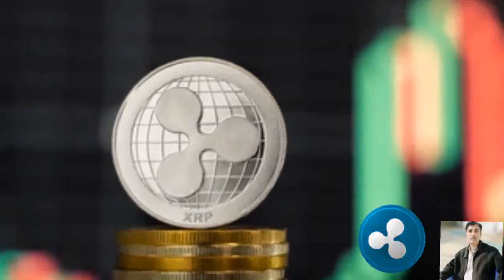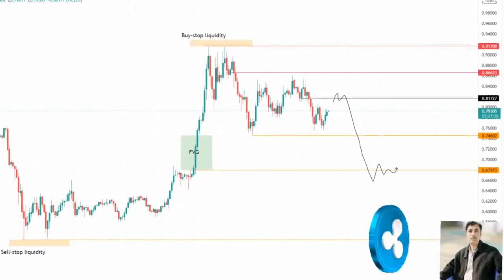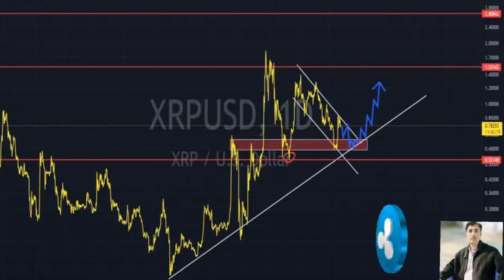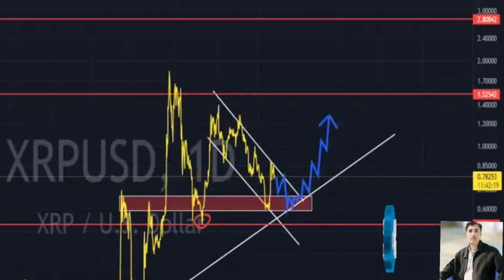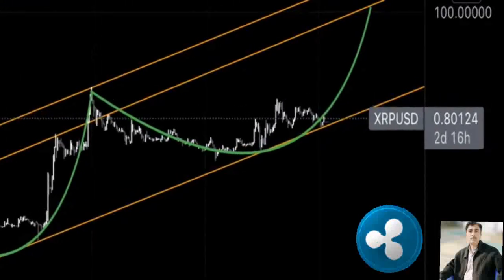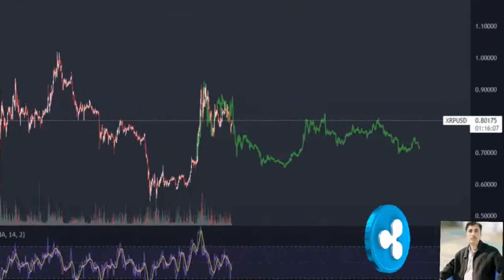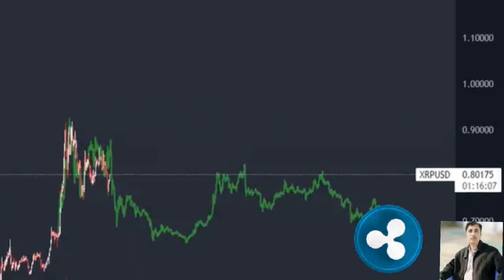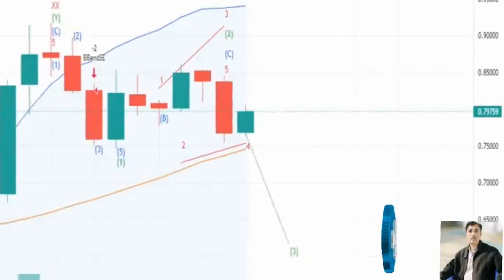Xrp price prediction 19 Feb 2022, Crypto Shakeel, xrp ripple today latest news & forecast update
( Xrp latest news update today) ♤About: Crypto Shakeel channel for only Crypto forex daily latest news analysis forecast prediction channel.i am Shakeel Akhtar Yousufzai last 16 years successful forex market trading. Daily forex market analyst. Free live forex signals provider.